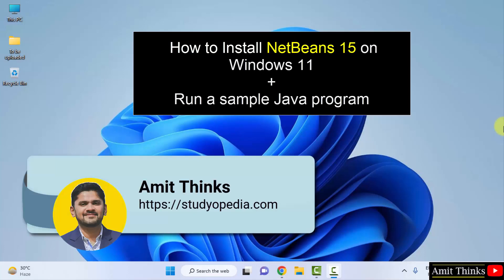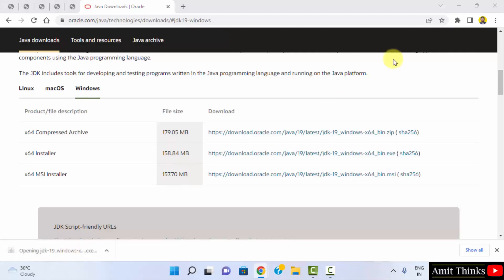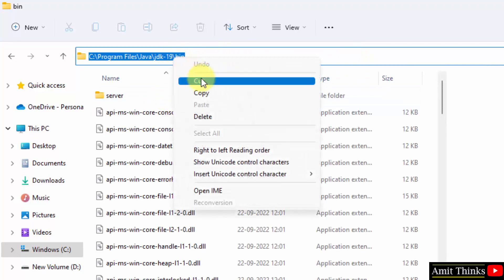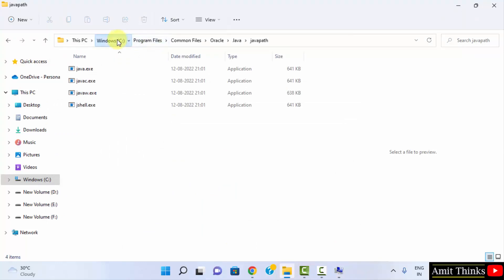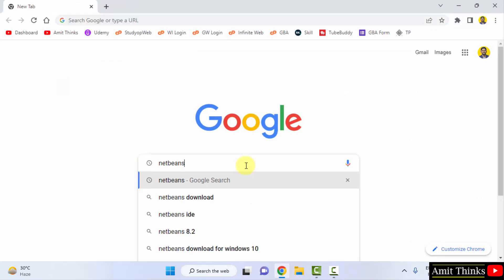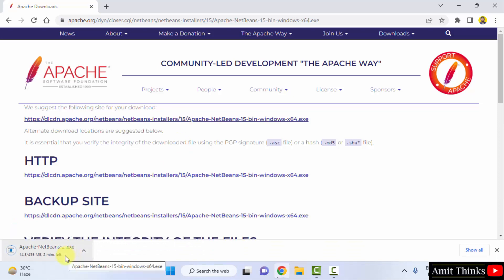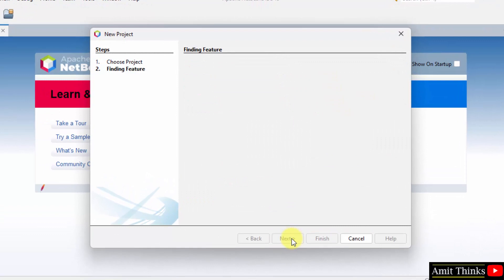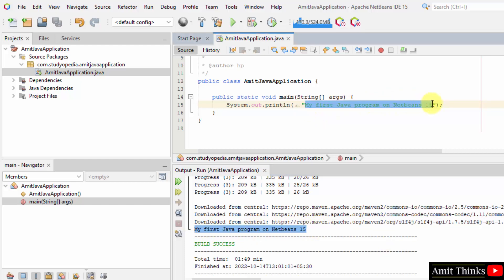How to install NetBeans 15 on Windows 11 with Java 19 [Updated 2022]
Learn to download and install NetBeans 15 on Windows 11. NetBeans is a popular IDE to run Java programs.

00:00 Introduction
00:18  Install Java 19
04:57 Install NetBeans 15
07:37 Run first Java program on NetBeans 15